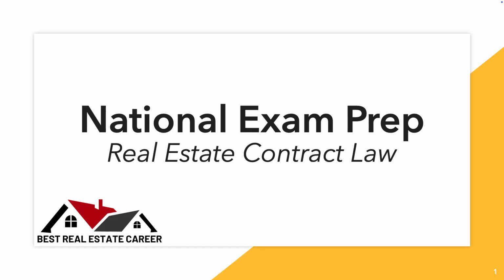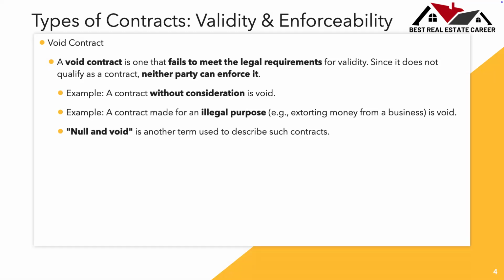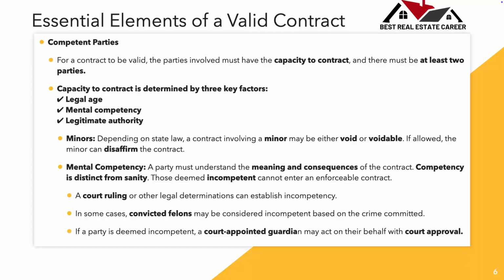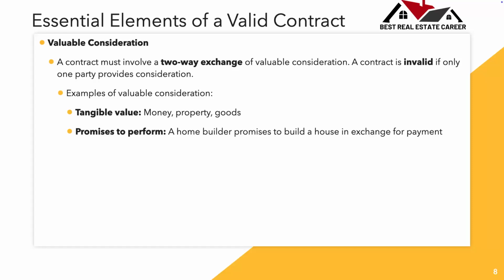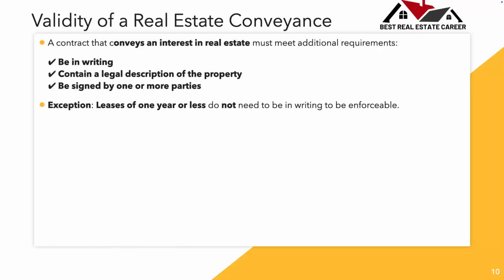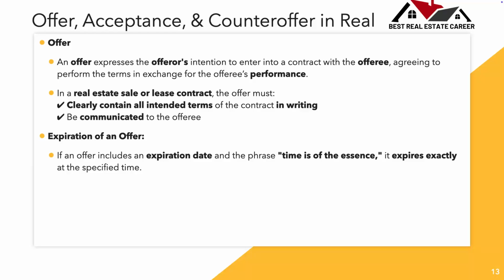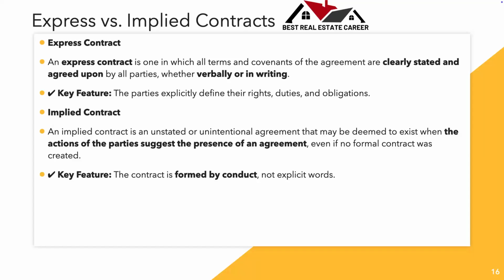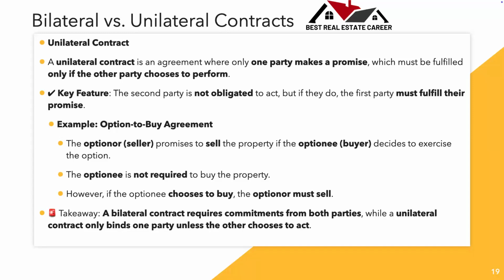📜 National Real Estate Exam Prep: Master Contract Law for March! 🏡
✤ Welcome to another comprehensive session on mastering the Colorado Real Estate Exam! 🎓🏆
I’m Charles Coleman, the Team Leader of Keller Williams Avenues Realty, Co-Founder of Denver Real Estate School, and Founder of Best Real Estate Career. My mission is to guide aspiring real estate professionals like you toward success by breaking down complex topics into simple, digestible insights. 🚀

💡 In this power-packed study session, we’ll dive deep into Property Ownership!
Understanding property ownership is crucial for passing your real estate exam and excelling in your career. In this session, we’ll cover:
✅ Types of Property Ownership – Fee simple, joint tenancy, tenancy in common & more!
✅ Bundle of Rights – What rights do property owners have?
✅ Encumbrances & Restrictions – Liens, easements, and deed restrictions explained!
✅ Contracts & Legal Aspects – Key contract laws every real estate professional must know!

🔥 Whether you're preparing for the National Real Estate Exam or the Colorado Real Estate Exam, this session is designed to make learning easier and more effective.

📚 Struggling with exam prep?

⏰ Video Duration: 00:43:34

🎬 National Real Estate Exam Prep 2025 Content: For Property Ownership!